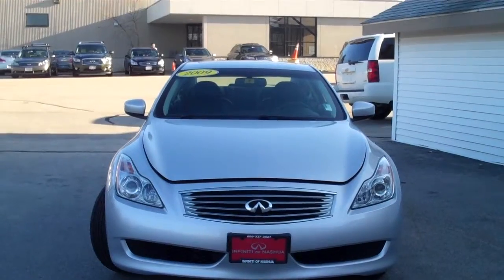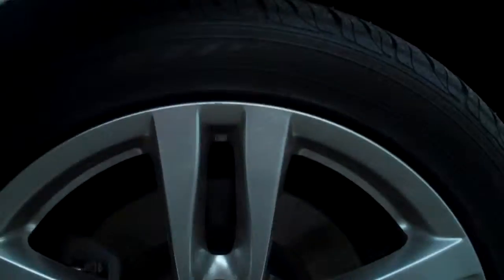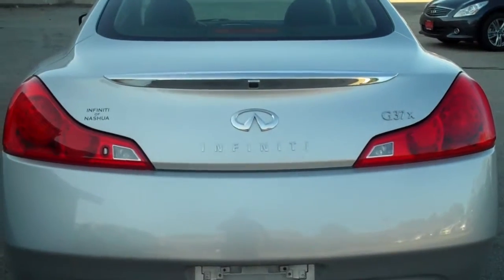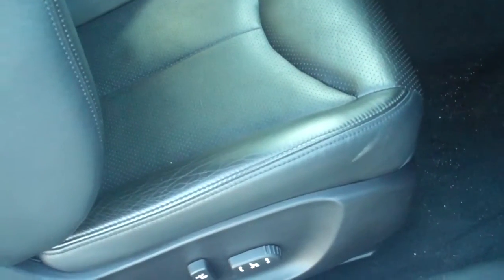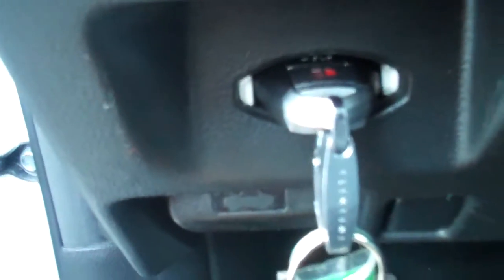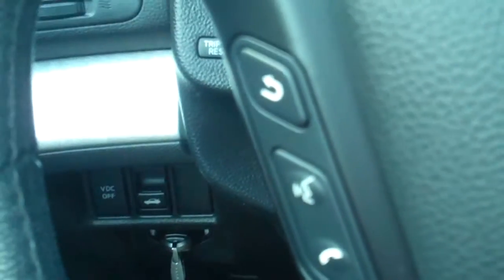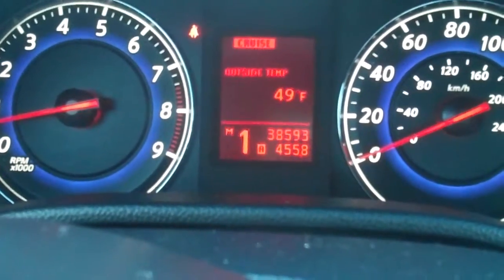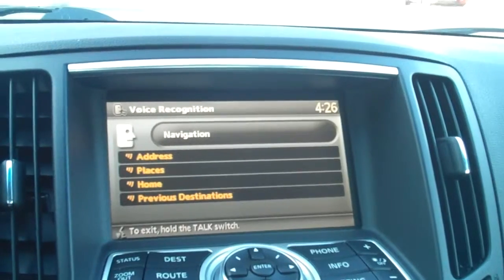2009 Liquid Platinum Infiniti G37x Coupe w/Navigation 38,953 From Infiniti of Nashua 0195B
Infiniti of Nashua Certified!! Bought here and serviced here, clean carfax with no accidents. Loaded with AWD, heated leather seats, navigation, bose sound and more. Buy with confidence from the only franchise Infiniti dealer in New Hampshire. We offer low interest rates and great finance terms as well as discounts on ALL extended service contracts. With Infiniti of Nashua, you get more than a great vehicle. You get a dealership partner that always puts you first! Call for more details.